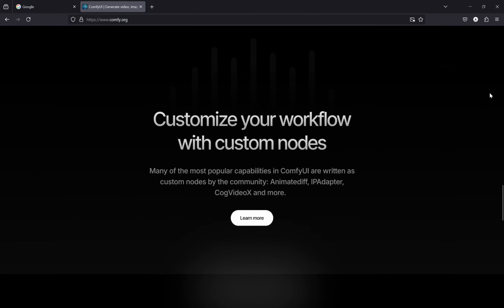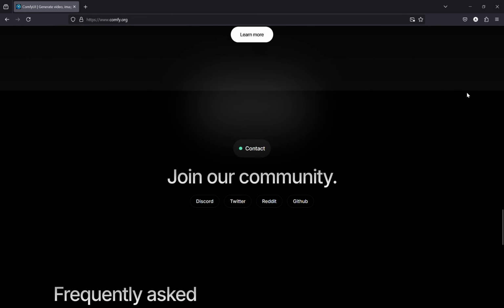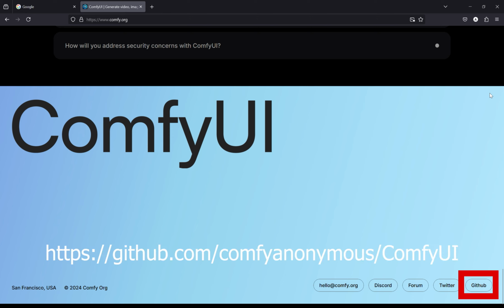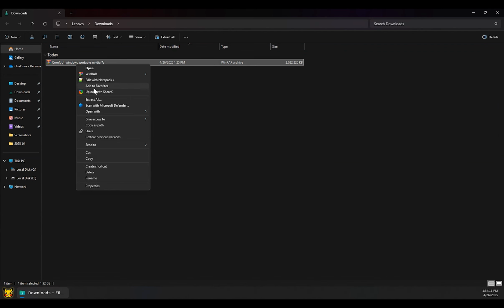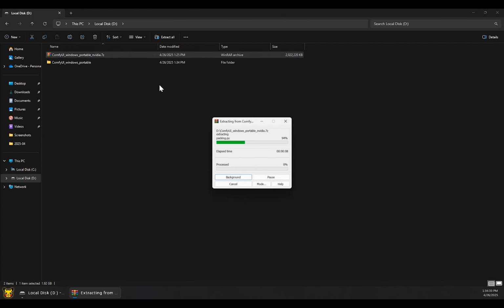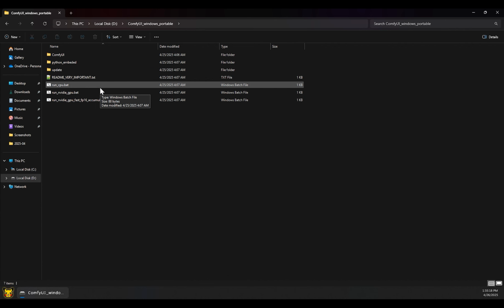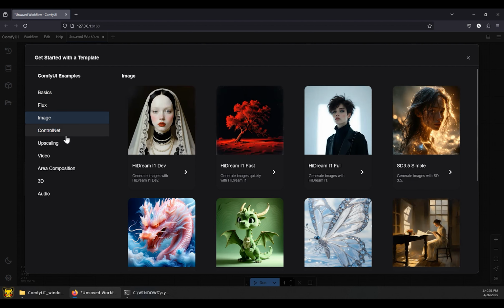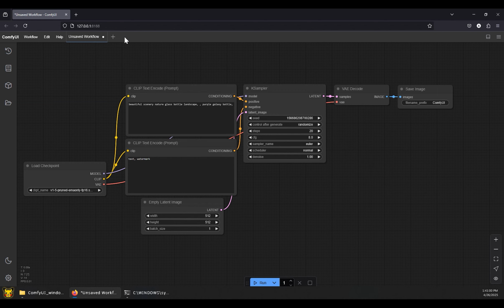How to Install ComfyUI — The Only Tutorial That Won't Waste Your Time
Sick of slow, confusing tutorials that make you dumber?
Good — you're in the right place.

In this video, I show you how to install ComfyUI — fast, clean, no babysitting.
No useless steps. No wasted time. Just power.

ComfyUI is the ultimate node-based platform for creating stunning AI images, videos, 3D scenes, and even audio.
If you can't install it after watching this... maybe AI isn't your thing. 😂

Chapters:
0:00 Intro
0:53 Downloading ComfyUI
2:14 Extracting and setting up
3:07 Running ComfyUI on CPU or GPU
3:43 First launch walkthrough
4:02 Ready-to-use workflows
4:29 Closing